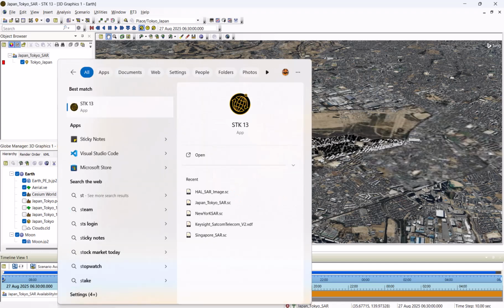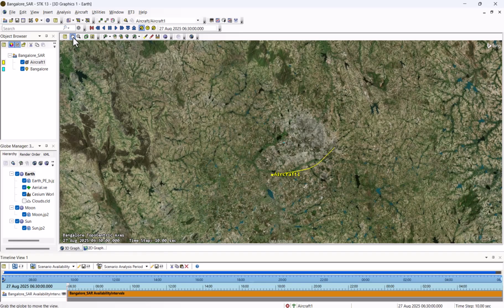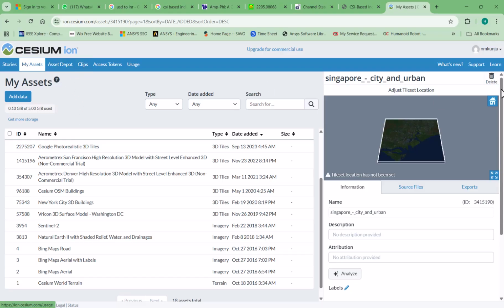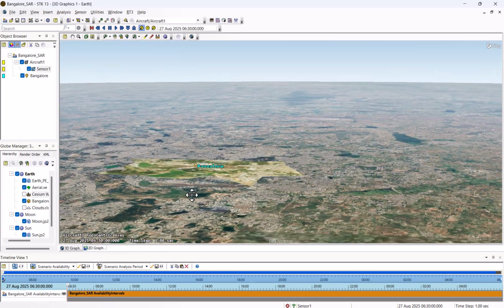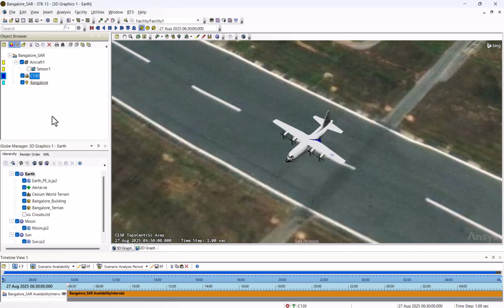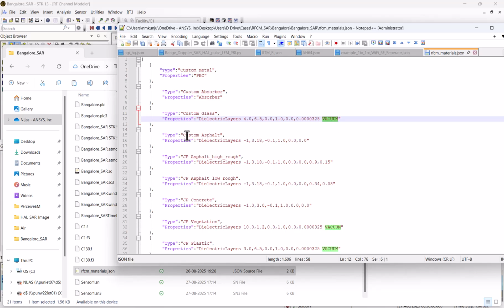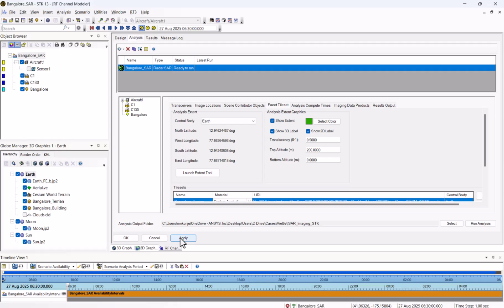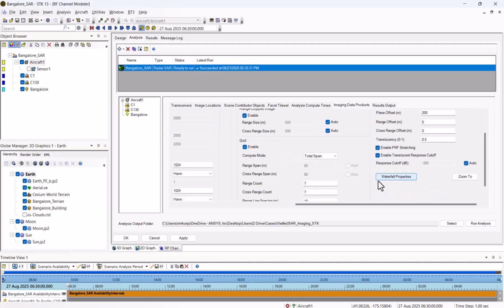How to create Synthetic Apperture Radar (SAR) imaging using Ansys STK RFCM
This video explains how to create a SAR image of a terrain-based object by setting up a virtual airborne mission and assigning different microwave material properties to CAD models, in order to generate RF backscattering from incident radar signal.